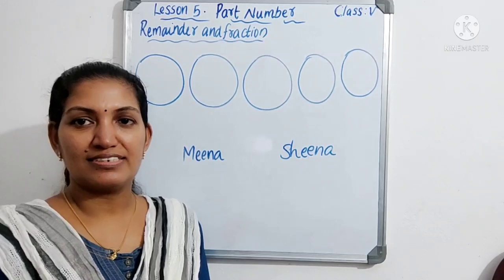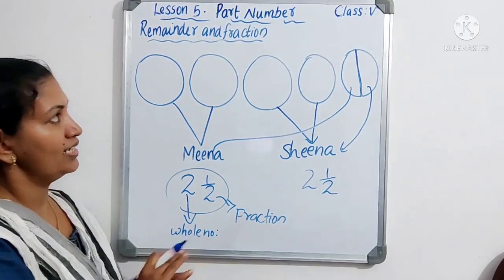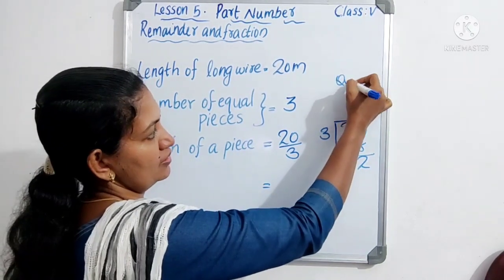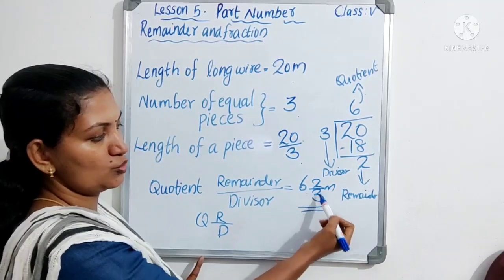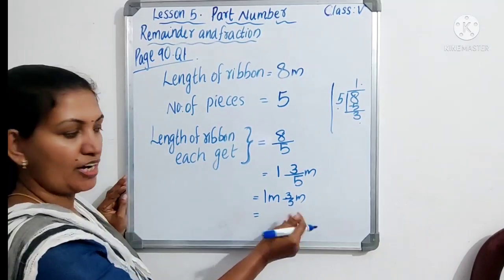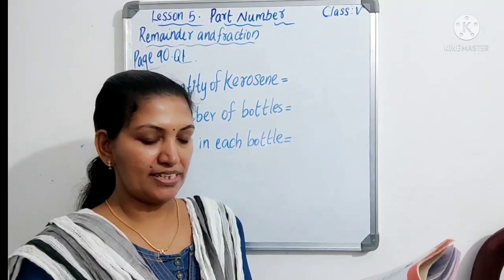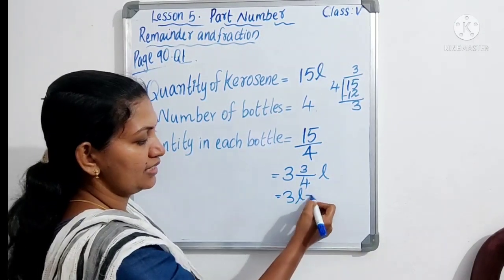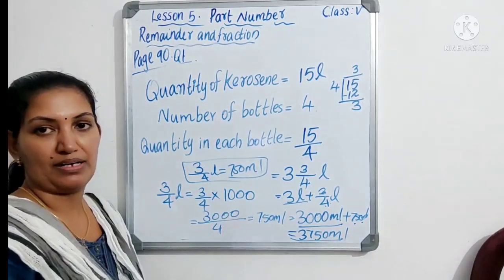STD 5 Mathematics Lesson 5 Part Number Word problems page 90